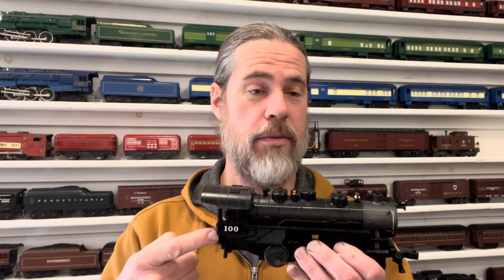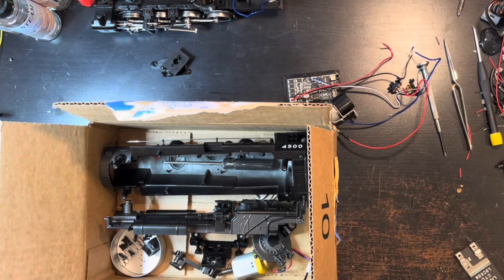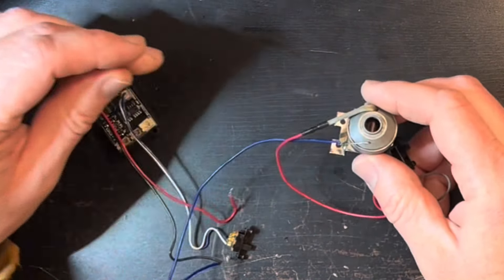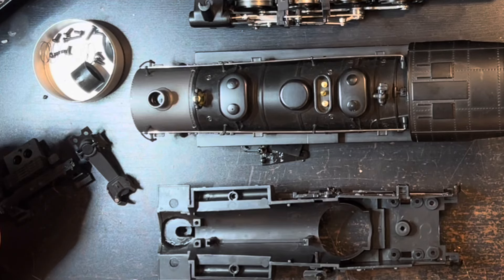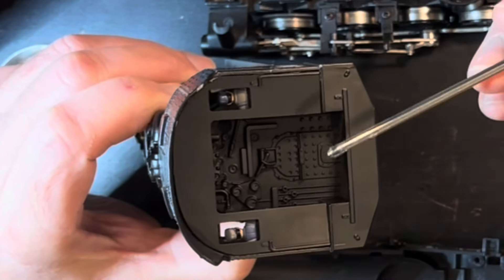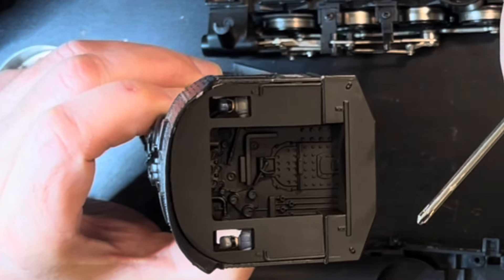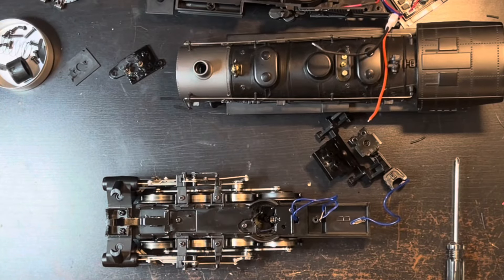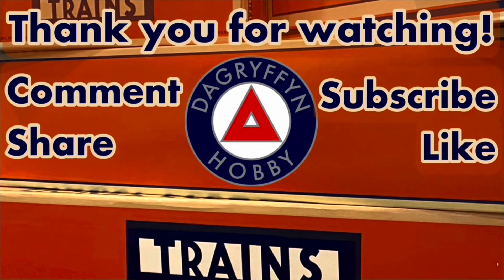Fixing My New 0-8-0 Part 1. Will It Run Again?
Fixing My New 0-8-0 Part 1.

Will It Run Again?

TeeSpring: merchandise coming soon!

Mailing Address:
DAGryffyn Hobby

Original songs composed by James Kinne